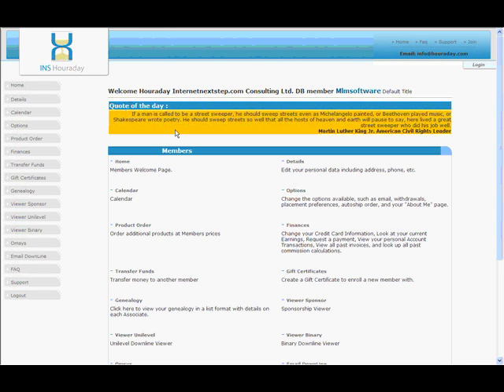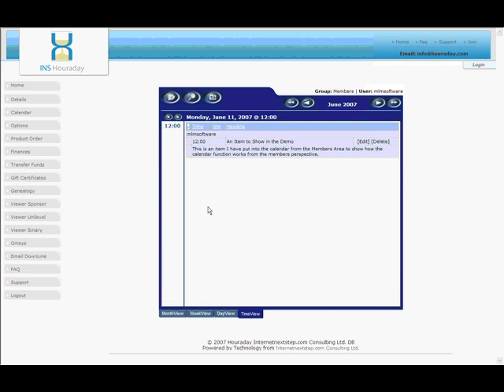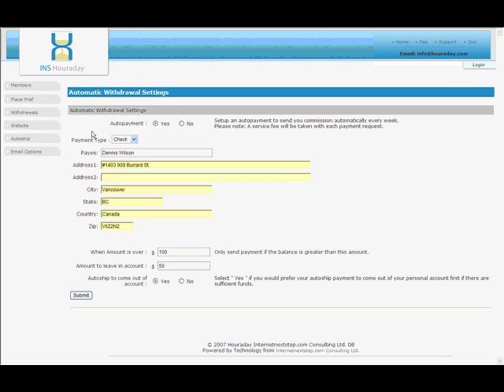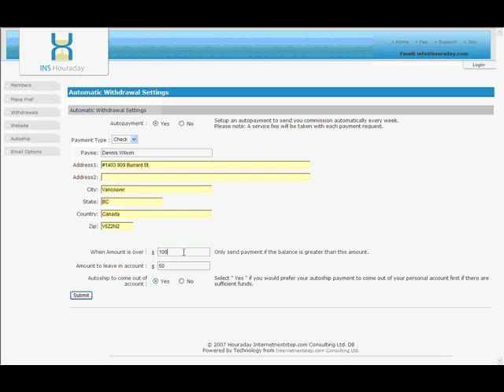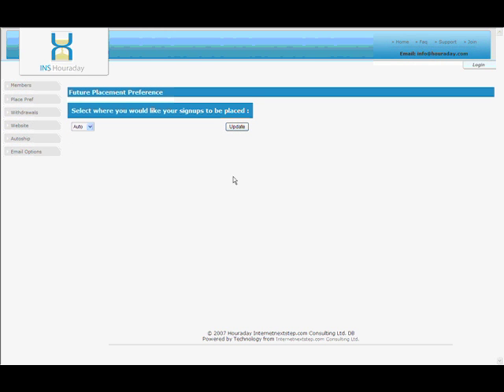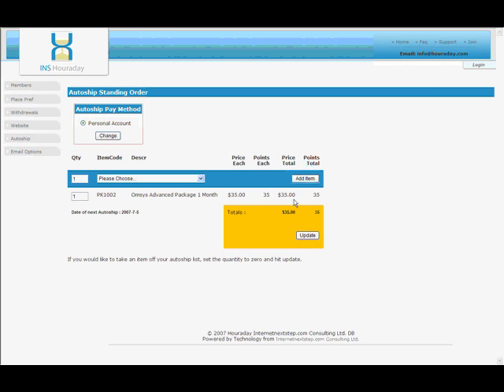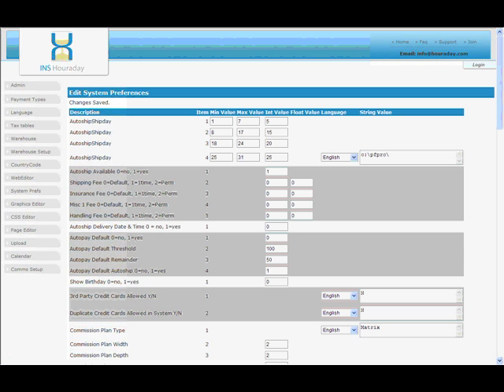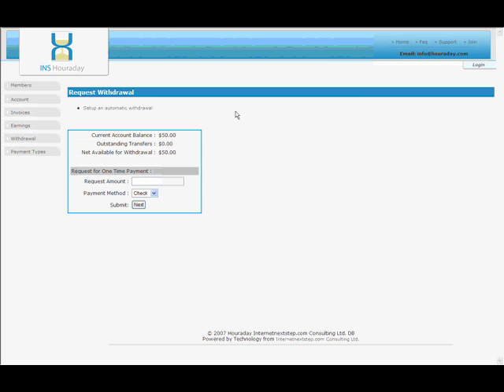MLM Software Members Back Office demo Part 1 or MLM Software Members Lounge demo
MLM Software Members Back Office demo Part 1 or MLM Software Members Lounge demo MLM Software Company Check our our MLM Software Back Office Feature Set in this great informative video